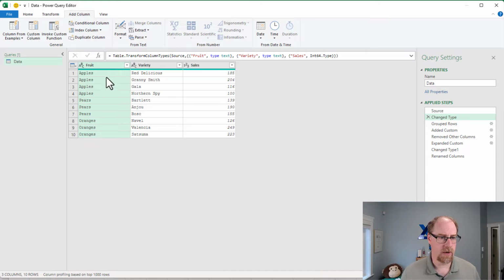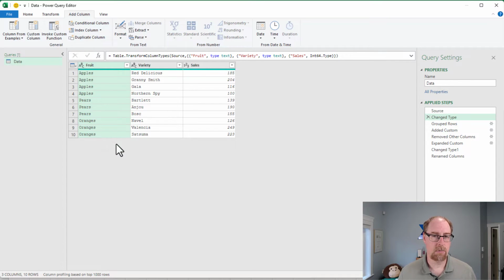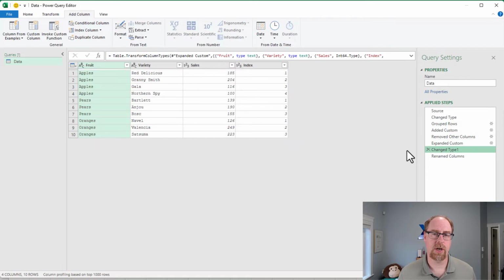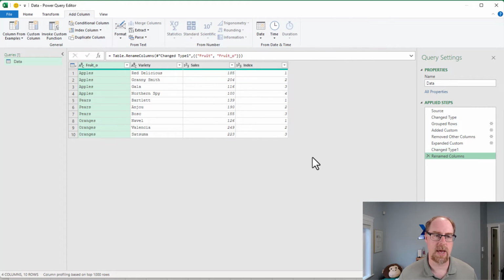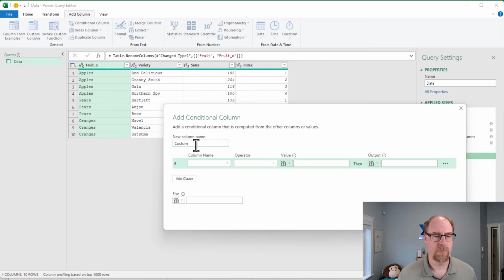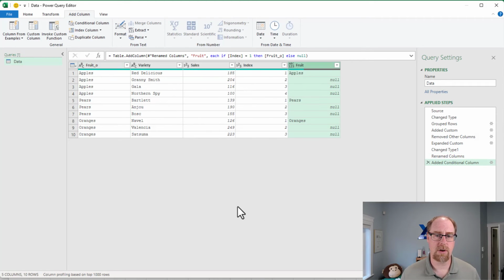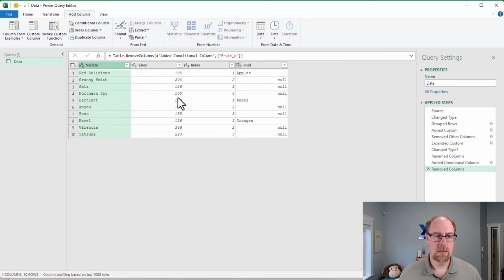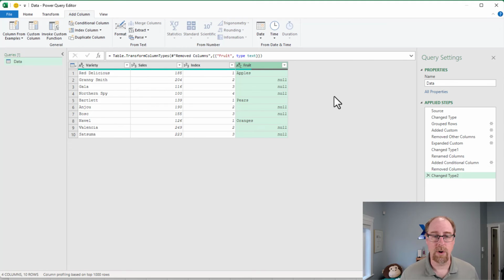How to unfill in Power Query - Monkey Shorts Episode 047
Power Query's fill down/fill up feature is amazing, but what if you need to "un-fill" a selection for some reason?  There may not be an un-fill command in the Power Query user interface, but that doesn't prevent us from doing it!  In this week's episode of Monkey Shorts, Ken will show you how we can make this magic happen.